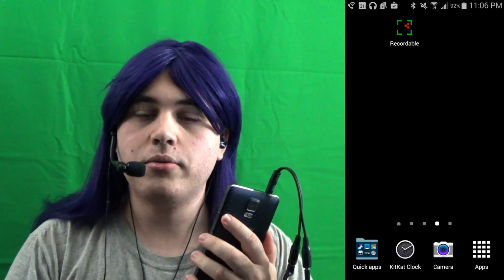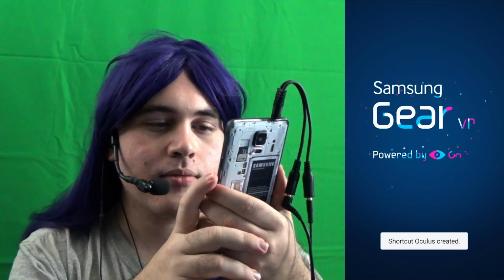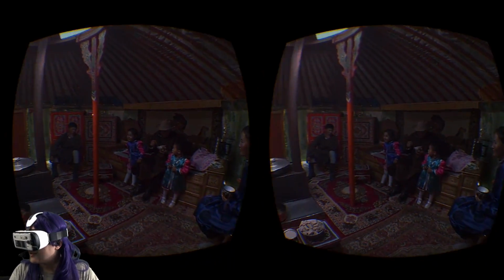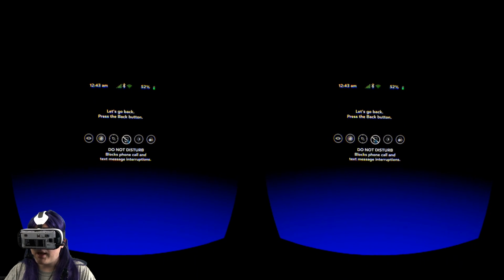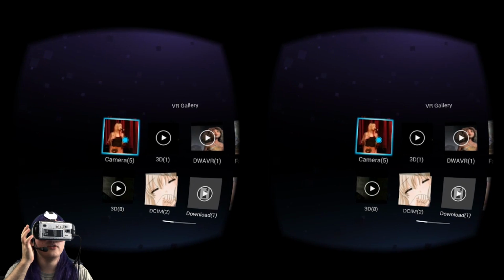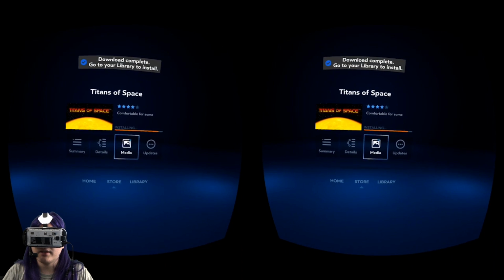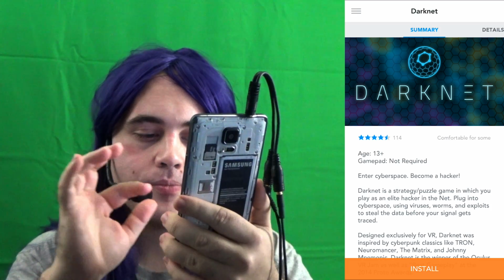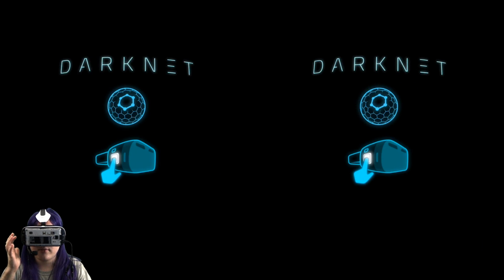Gear VR - Setup, Tutorial, App Management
In this video we go over in detail all the steps of setting up a new Gear VR, including installing the software, the welcome video, the tutorial for the controls, and how to install and manage your applications! Gear VR's attention to detail in this process is a great signal of how Oculus is effectively pushing toward consumer-ready products for VR.